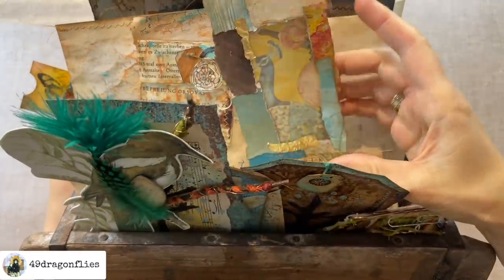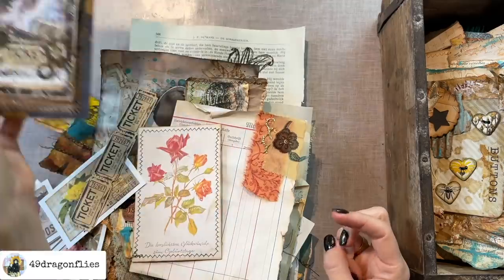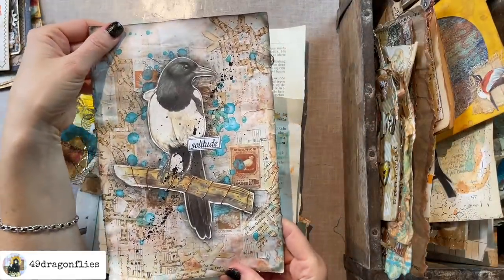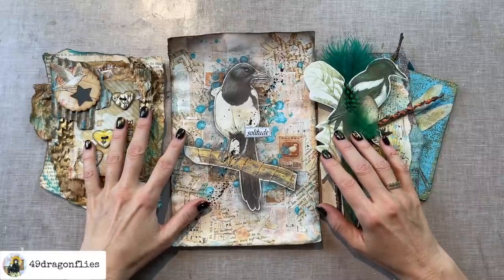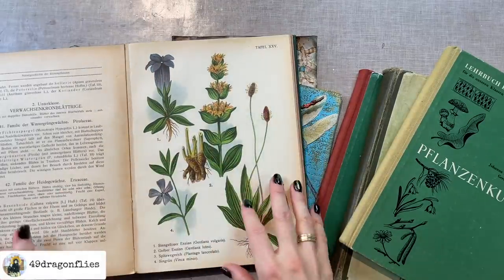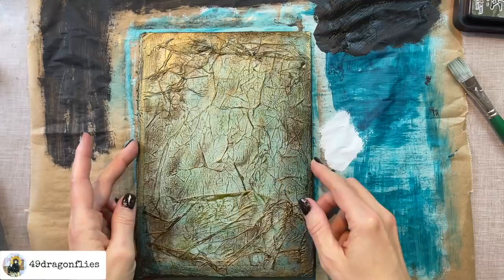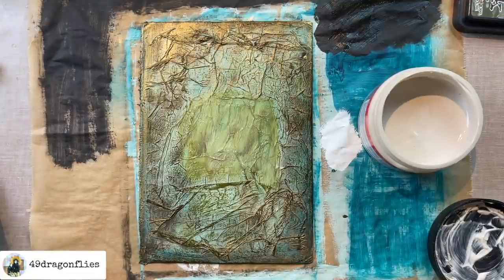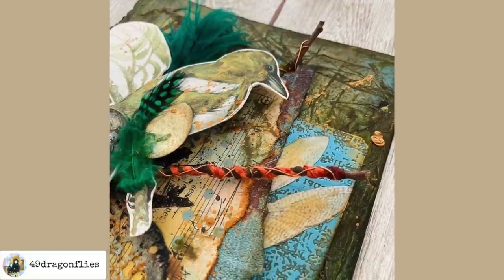How I Create a Nature-Themed Cover/Choosing Ephemera/Urban Nature Junk Journal Process Video/Part 1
It's time to give my ephemera I made in December during the DEPHEMEREMBER series a permanent home. In this first part I'm choosing the ephemera I want to add to my Urban-Nature junk journal and creating the cover using a vintage book.

*6 Pack Blending Brush Set
*3 in 1 Glue 4 oz. bottle
*12 Digit Rubber Rolling Alphabet Stamp